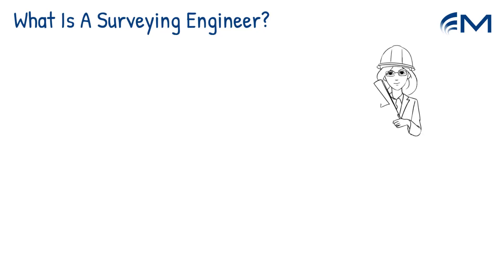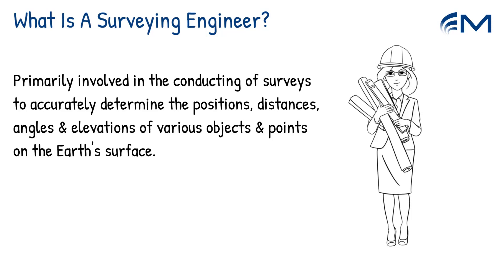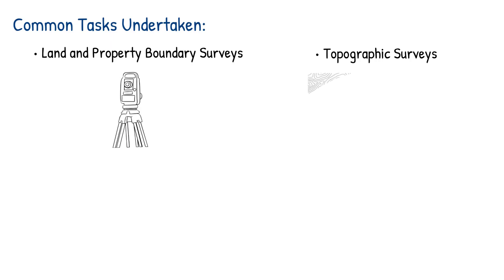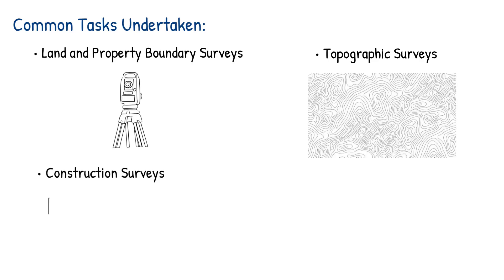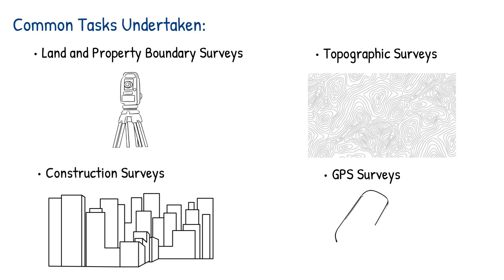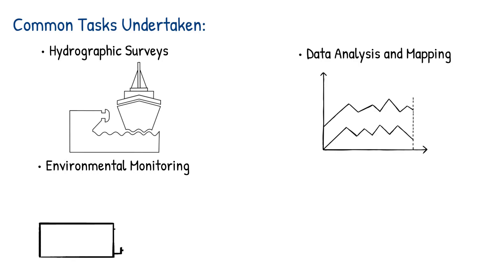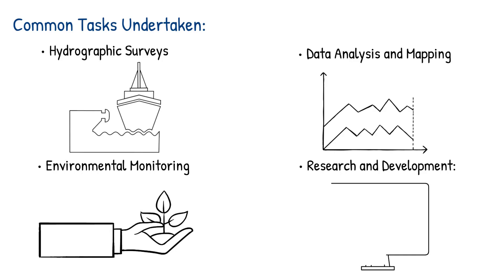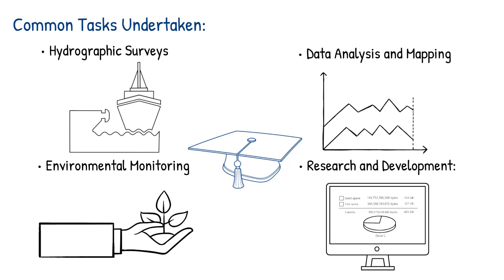What Is A Surveying Engineer?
Surveying Engineers do an important job in many organisations. This video takes a look at the tasks they may carry out.

For access to over 30+ hours of formal CPD / QS Training, the QS dictionary, Metroun AI, construction calculators and industry ready templates, to sign up.